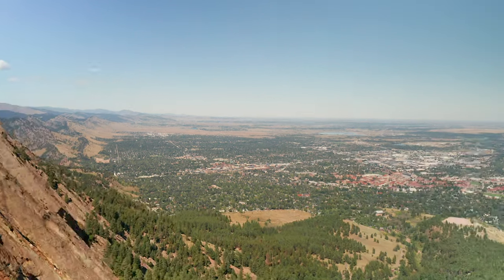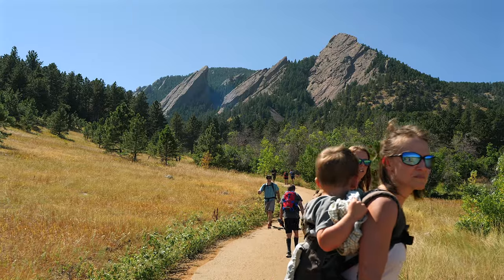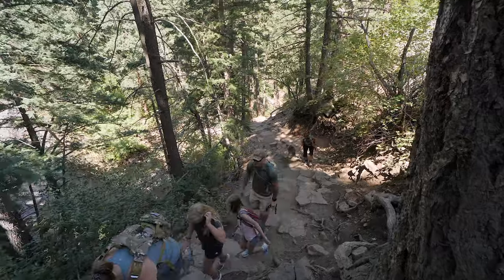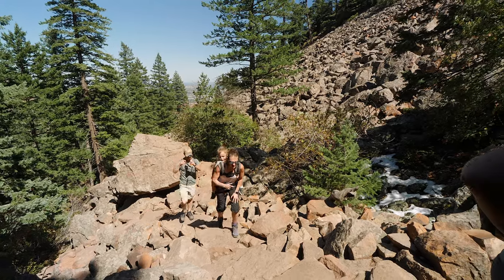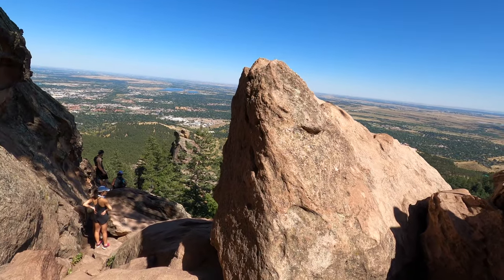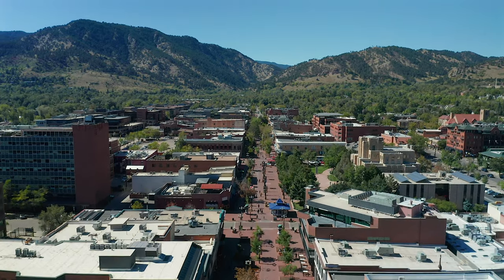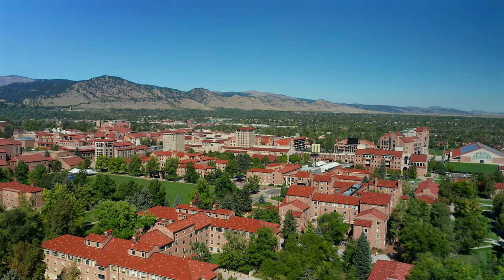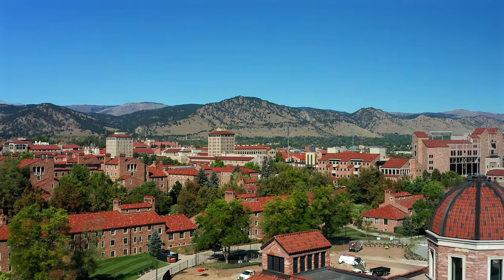Boulder Colorado - Overview | Things to do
Spent several days in Boulder Colorado exploring and taking in the sights...thought I would put together this short video to highlight some of the popular things to do in the area. If you would like to show your support for my work please use one of the links below if you plan on purchasing any of the items i recommend.

My Gear:
Sony A7S III
DJI Osmo Pocket 3
DJI Osmo Action 4
DJI mini 4 pro
Insta360 X3
Samsung portable SSD
My favorite wide angle Sony FE lens
My favorite walk around “most range” lens
My favorite walk around small/wide lens
My favorite specialty/Maco lens
My favorite Monopod

My favorite accessories:
PD Strap
MF mini tripod
Drone controller sun shade

My favorite healthy snack while hiking:

Almost all video clips in my videos are shot and owned by me. You may NOT use them without my permission. If you are interested in licensing or purchasing any video clips in this video, or you’re looking for specific clips contact me via email (under About tab on my channel page)
I have a huge library of clips that I sell. I can provide Log or graded clips.

0:00 introduction
0:24 things to do
1:00 royal arch trail
2:25 Flatirons
2:49 Pearl street mall
3:57 University of Colorado Boulder
4:42 wrap up